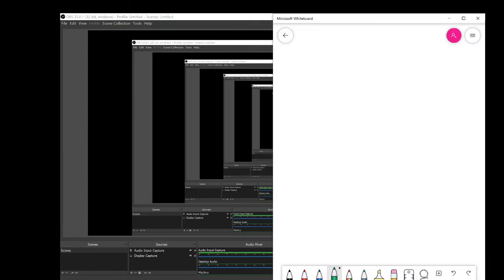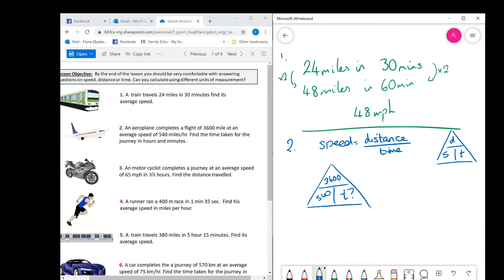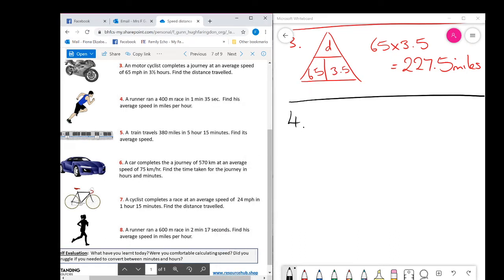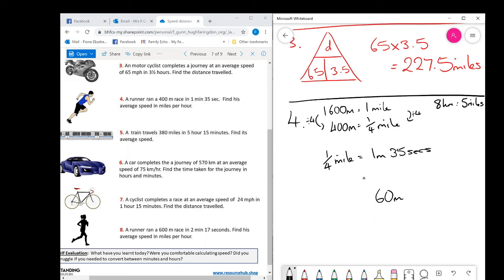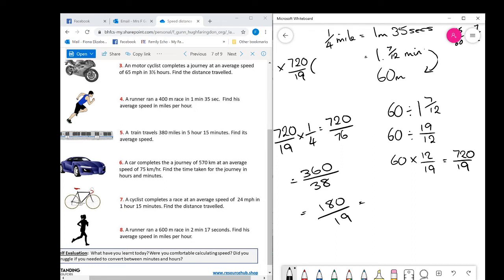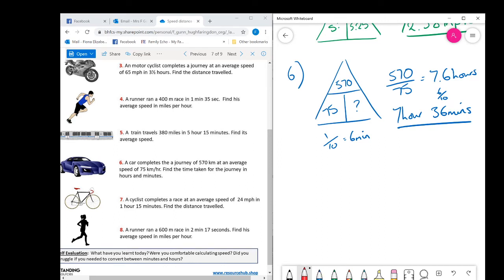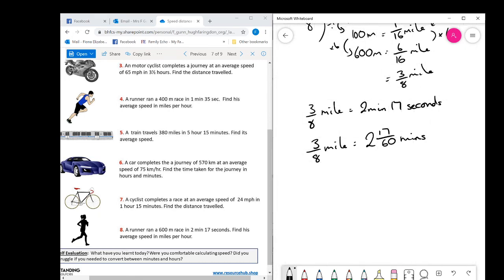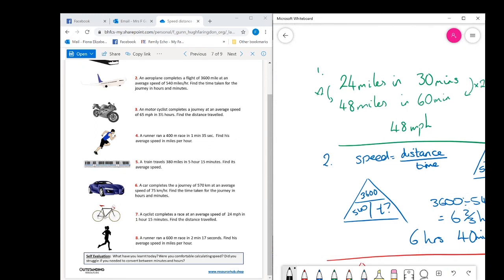Year 8 Speed Distance Time Worksheet Solutions